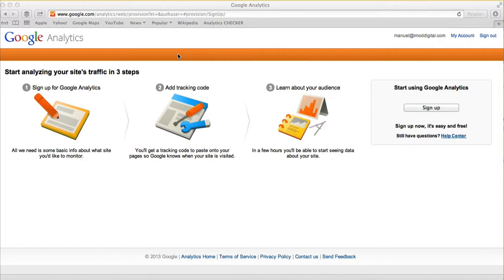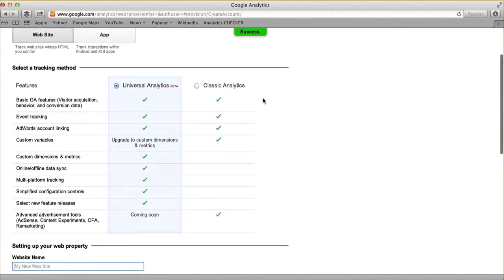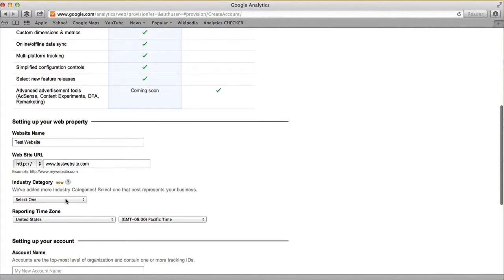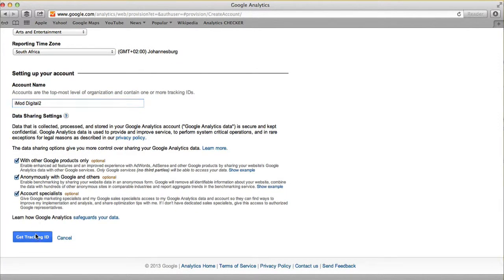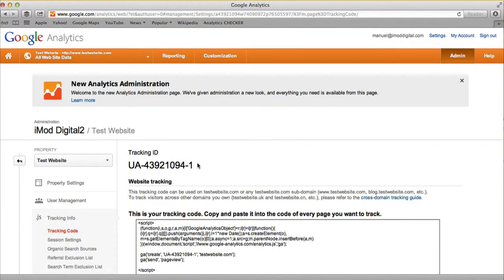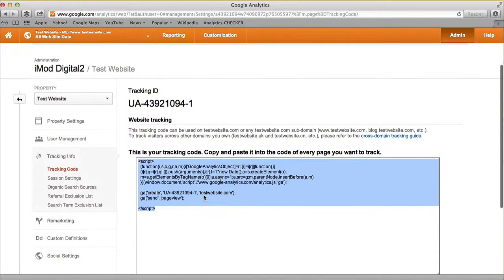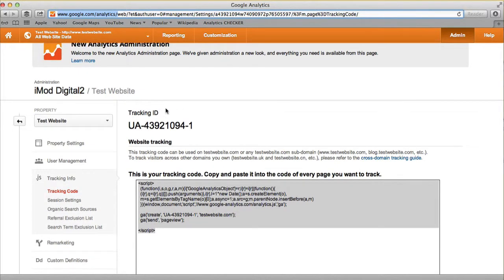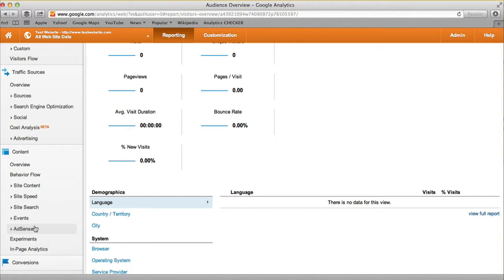Setting Up Google Analytics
This is a short tutorial written for a blog post on Web Africa's blog. The tutorial walks through the process of signing up for a Google Analytics account and how to access the tracking code that goes on a website